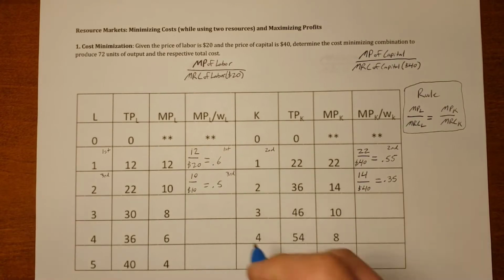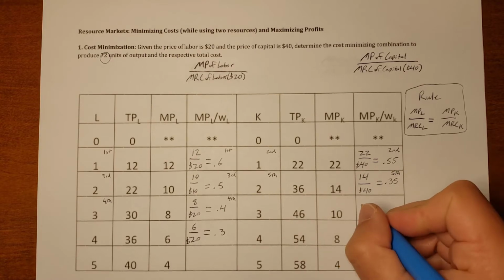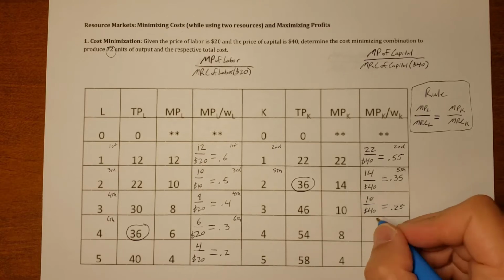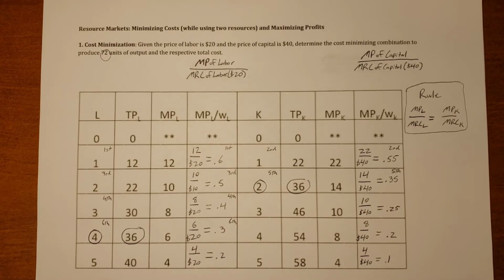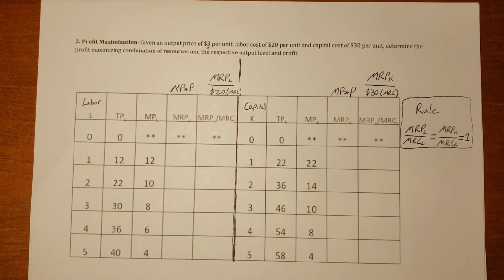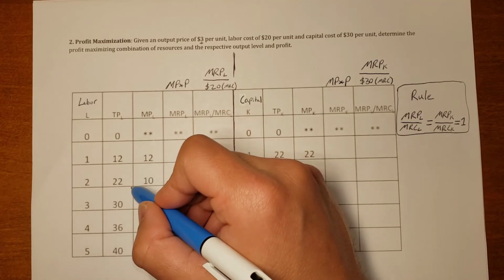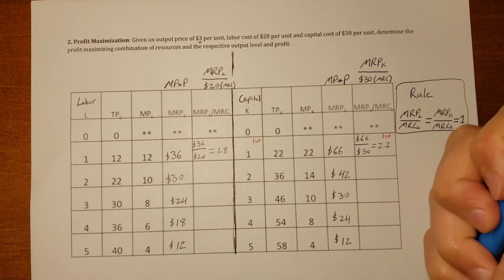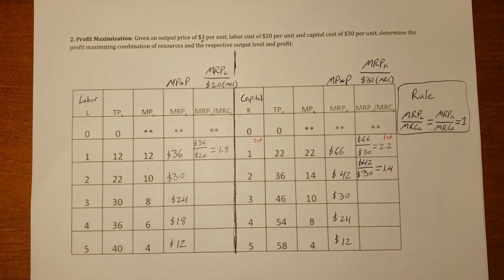The Marginal Productivity of Resources, Cost Minimization, and the Resource Employment Rule